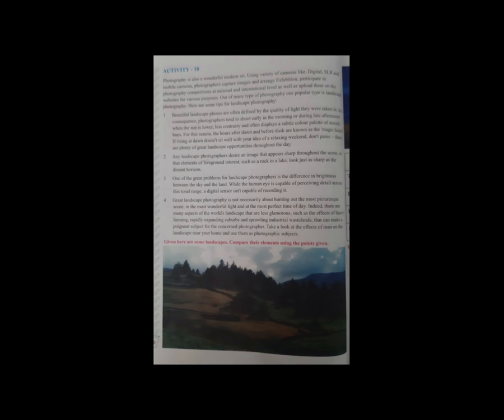STD 6TH E M SUB ENGLISH U 1 MANY KINDS OF ATR P 7 BY MANSI PARMAR